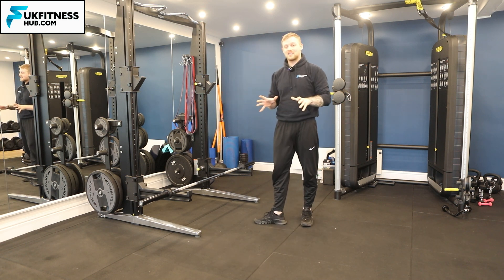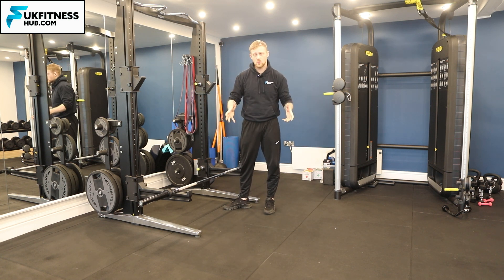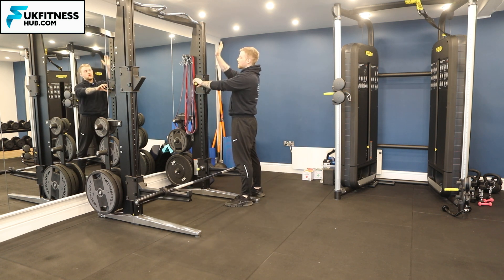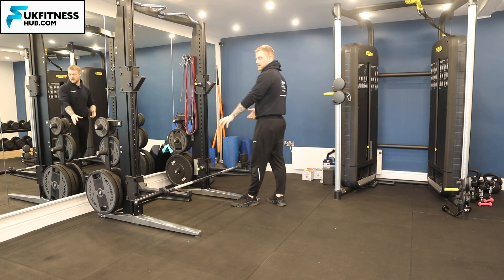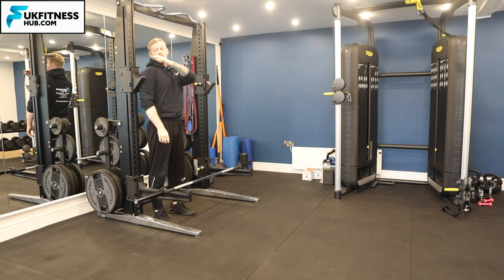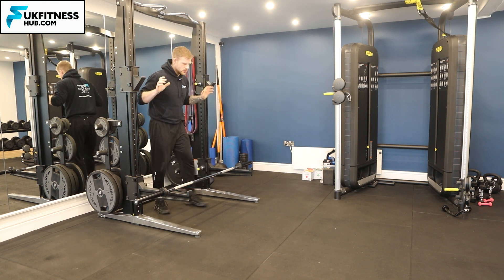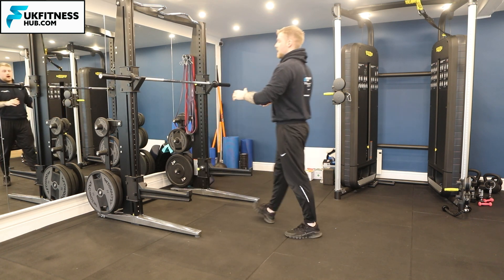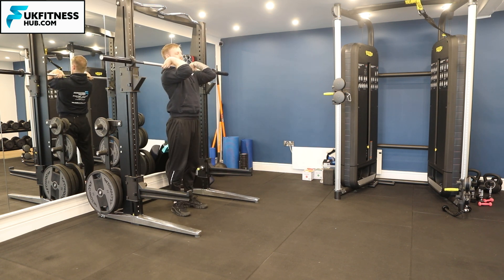Exercise Tutorial: BB Forward Lunge (Clean Grip)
Position a barbell on your shoulders in a front squat grip.
Take an elongated step directly in front.
Once balance is established on both feet with the front heel on the ground, flex the front knee so the back leg can bend toward the floor. Bring the back knee toward the floor as you were to kneel.
At the bottom position, the front leg is flexed at 90° above the ankle and the back knee is 1-2 inches(3-5cm)off the floor.
To go back up, forcefully push off the floor with the front foot.
Keep the torso upright during the movement.